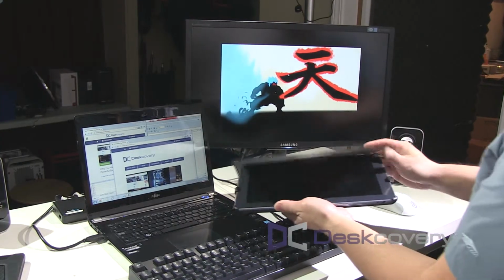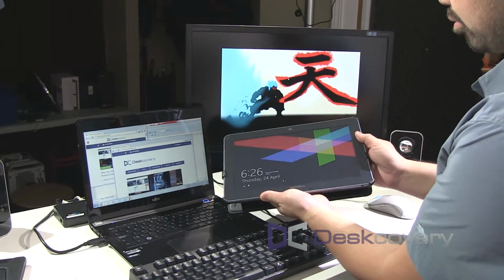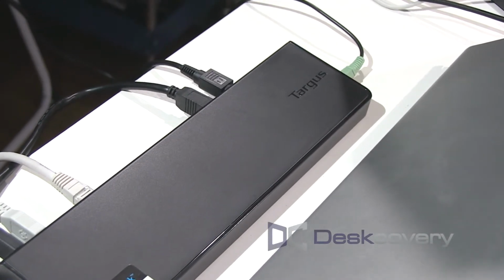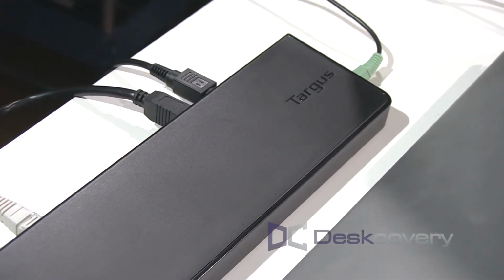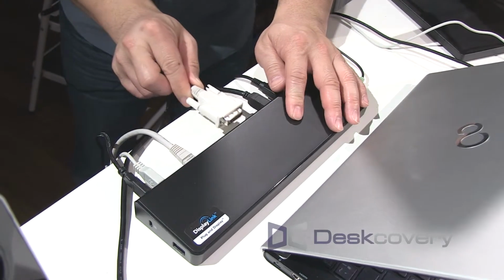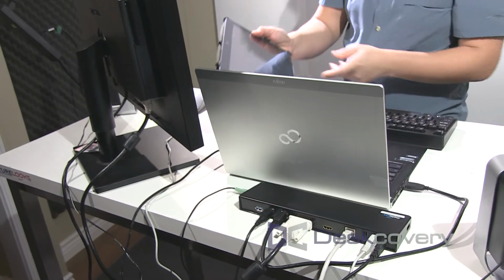Benefits of Multiple Monitor Setups | Deskcovery.com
There are many good reasons to have more than one monitor on your desk. And it's not just for aesthetic reasons, or for bragging to your fellow techheads about. In fact, having multiple monitors can have a profound effect on your level of efficiency and productivity, as we'll see in our latest Deskcovery video!